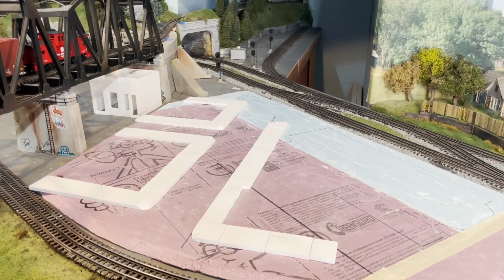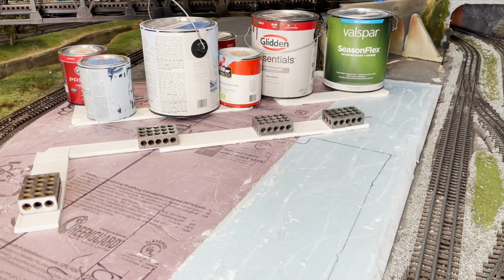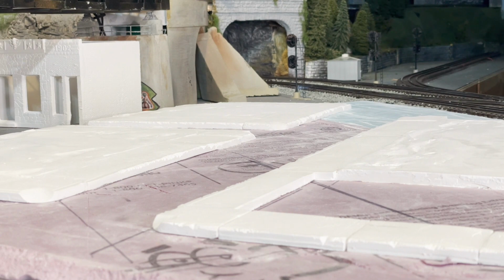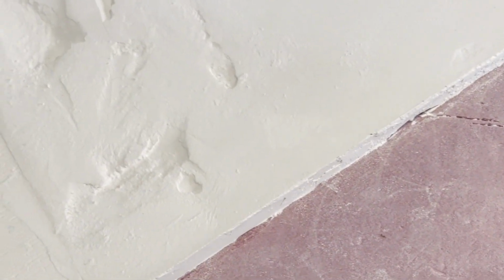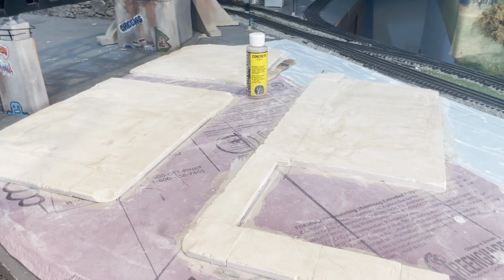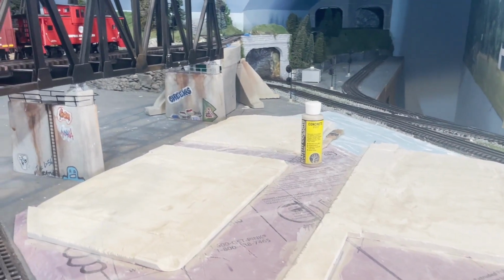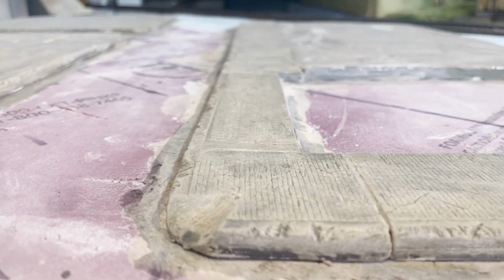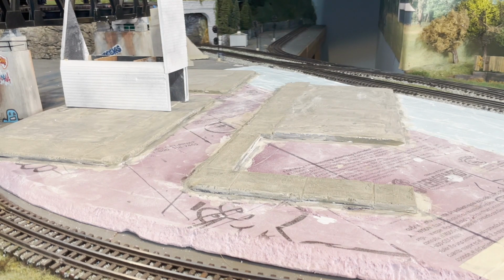Layout Update #27 Building the town OTWSOTT Part II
In this one you I will show sidewalks and foundations going in. The foundations will hint to building placement. This part of the project was experimental to say the least.